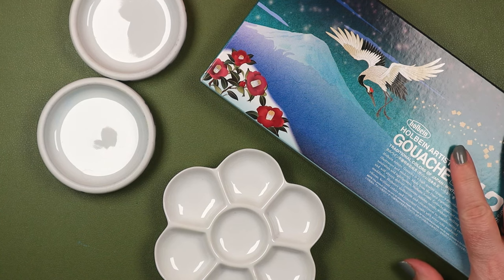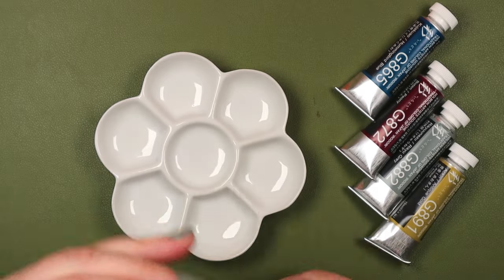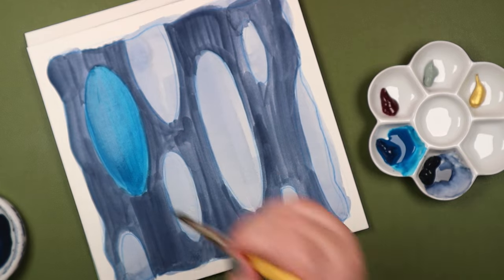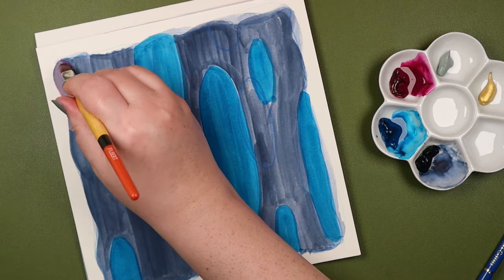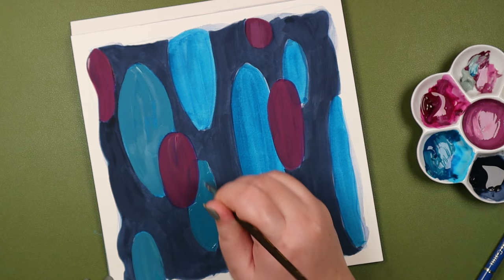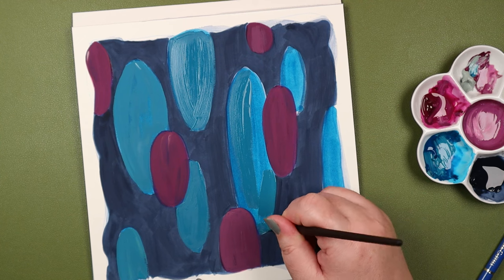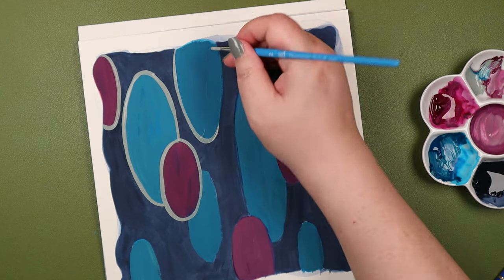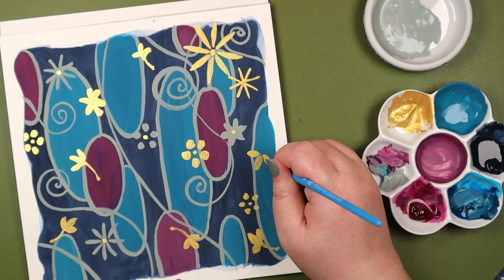HOLBEIN Winter-Themed GOUACHE Set | Painting Inspired by JAPANESE Patterns | NONSTOP Chatter!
Irene tries a new paint set and regrets the state of her nails. Topics include: The Sadness of Monolingualism ~ My Curry Dilemma ~ Indigo-a-Go-Go ~ I Was a Young & Stupid Kid ~ Curry in a Hurry ~ Forced to Watch Kaiju Movies ~ Weevils in the Rice ~ I’ll Be at the Izakaya ~ ‘Stop Being Bossy!’

~ Tools & Materials ~

Holbein ‘Winter’ Gouache Set
Fluid 100 Hot Press Watercolor Paper
Polychromos Colored Pencils
Porcelain Mixing Palettes